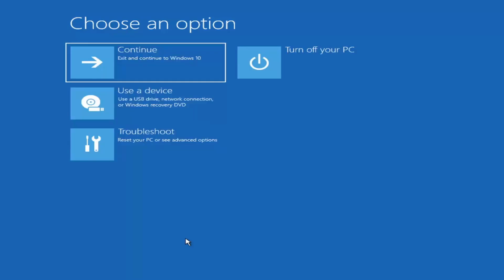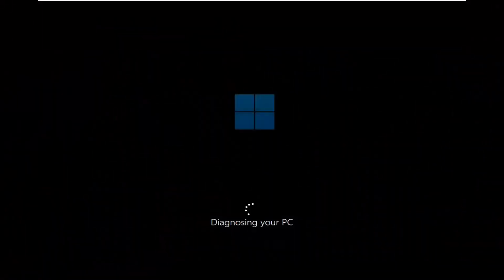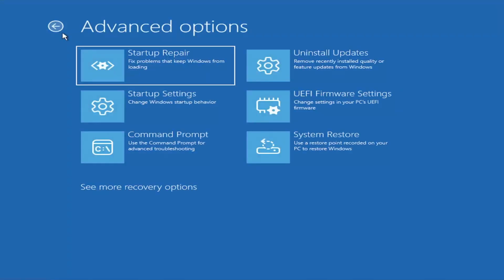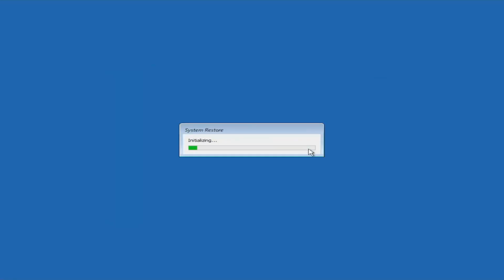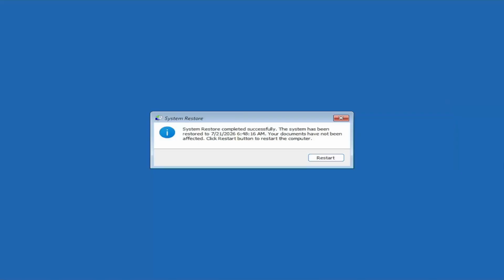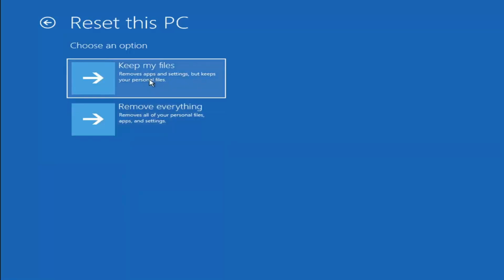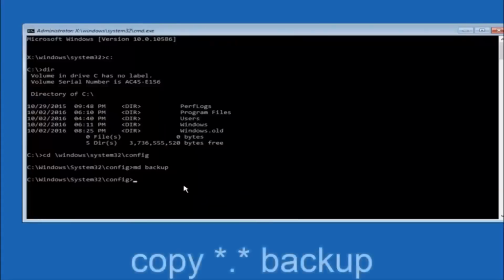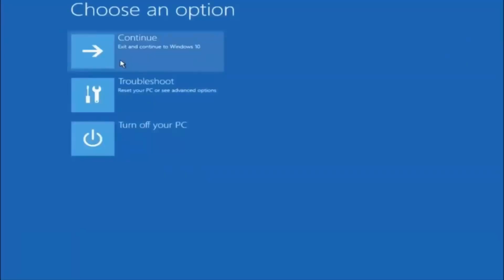How To Fix Blue Screen on LG Gram Pro Two-In-One [Solution]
A blue screen error on an LG Gram Pro Two-In-One can interrupt daily activities and cause unexpected crashes, restart loops, or Windows performance issues. This tutorial explores the topic by discussing common causes of blue screen errors, system instability, and startup problems that may affect this convertible laptop. It is designed for users who want to better understand the factors behind these errors and how they relate to overall device reliability. The video provides helpful information about the issue without covering the repair process.

Issues addressed in this tutorial:
LG Gram Pro Two-In-One blue screen
LG Gram Pro Two-In-One BSOD
Fix blue screen LG Gram laptop
LG Gram Pro Two-In-One startup error
LG Gram Pro Two-In-One system crash
Windows blue screen LG laptop
LG Gram Pro Two-In-One boot problem
LG Gram laptop troubleshooting
Blue screen error Windows
LG Gram Pro Two-In-One Windows issues

This tutorial is useful for anyone researching LG Gram Pro Two-In-One blue screen errors, Windows crashes, and laptop performance concerns. It highlights important information about operating system stability, error messages, and potential causes of unexpected shutdowns without explaining the steps to resolve the issue. Viewers can gain a better understanding of the topic and the conditions that may contribute to recurring blue screen problems. The content is tailored for users seeking information about LG Gram Pro Two-In-One system errors and Windows-related performance issues.